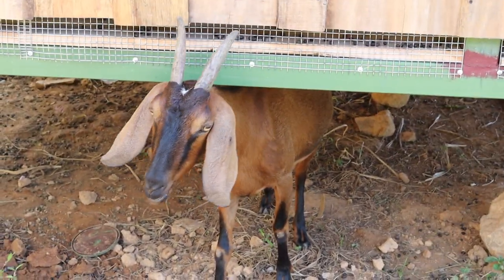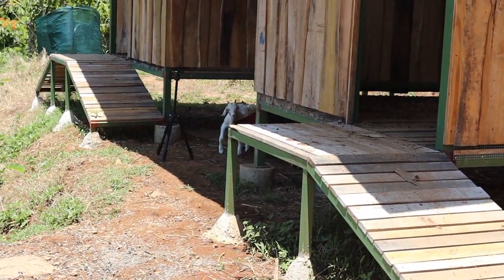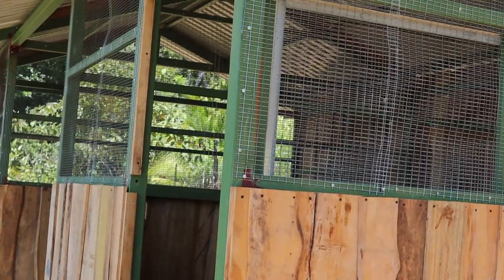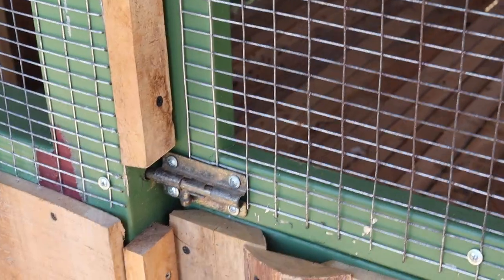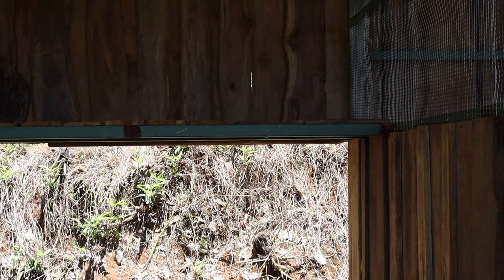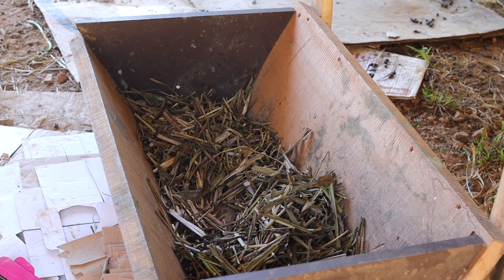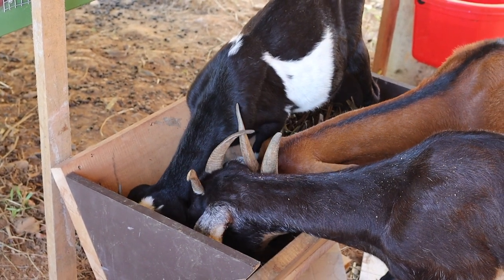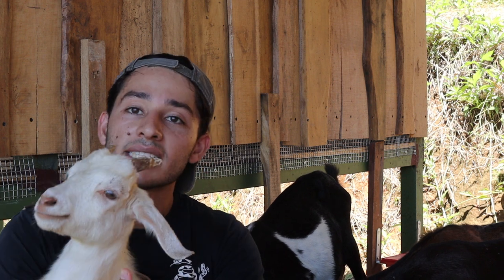WE BUILT A PUMA PROOF GOAT BARN! - VLOG #7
In this video I go through the design and practicality of the new goat barn that we constructed for our nubian and saanen goats. We are waiting for the two adult nubian goats to give birth which should be within the next month. They offspring will be a cross between Boer and Nubian goat breeds which will result in a more resilient cross that will work for dual purposes. Both as a milking and meat breed of goat. The female offspring will be left on the farm but the males will most likely be sold off as pets or trained to be pack goats for hikers. The barn is lifted off the ground to allow for an easier system of collecting the goat pellets for compost. this also allows for a cleaner living space for the goats where there is less chance of hoof rot or disease to occur. This lifted barn also prevents any flooding from occurring and the completely covered design is perfect against vampire bats and pumas. We are currently working on a pasture system to rotate the goats alongside the steer and possibly the hogs. They have a climbing platform as well as a naturally rocky terrain which allows for enrichment in their daily lives.